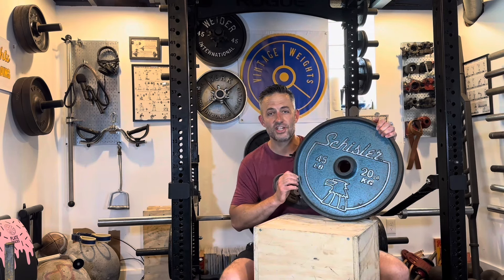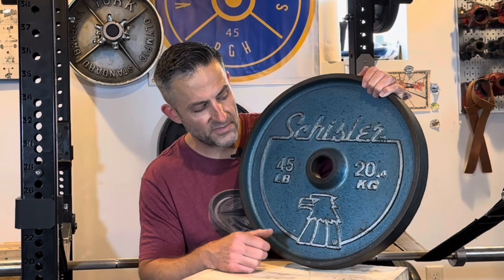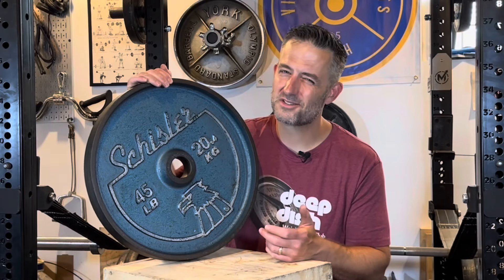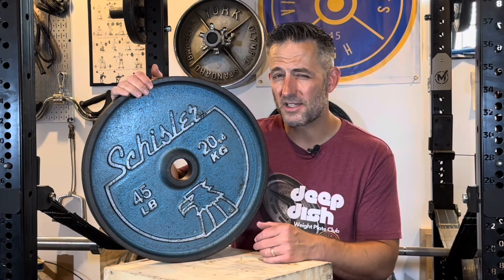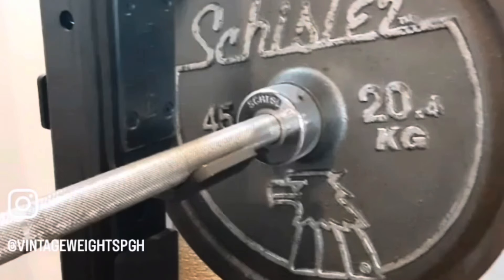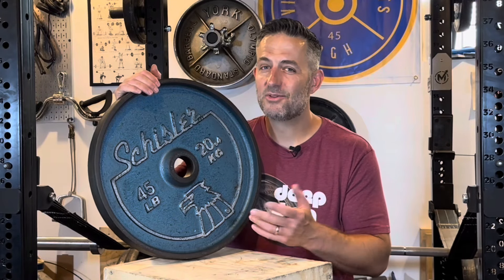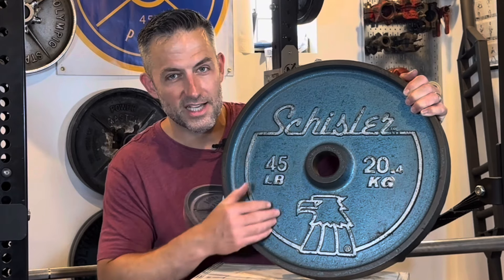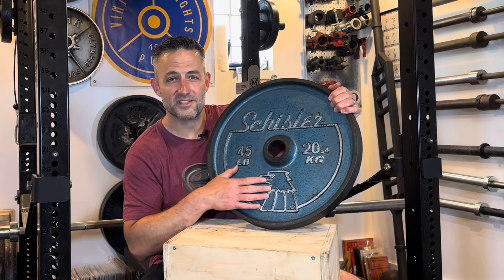What Are The Eagle Heads? Vintage Schisler Eagle Head Deep Dish Weight Plate Review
Schisler Eagle Head Deep Dish Olympic Weight Plates look uniquely cool, but are they worth the collectable value?

⚖️ Are your weight plates accurate? Do they weigh what they should? Vintage Gainz DIY Weight Calibration Plates are on sale at Micro Gainz!

🏠 Save 10% on tickets to Home Gym Con 2025 with code vintage

Can't find vintage weight plates? Try some modern weight plates from these companies and help the channel by shopping through the links:

By shopping through my affiliate links, you will find the same pricing as if you hadn't gone through my link, but I earn a small amount of money which I put toward my channel. I always need more cleaning and restoration supplies, and I plan to build a work bench in my garage soon.